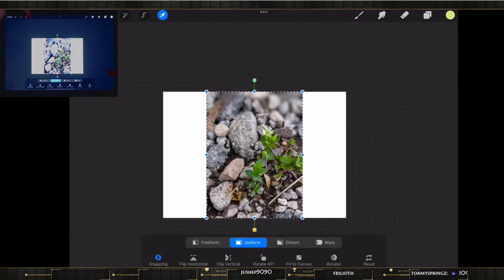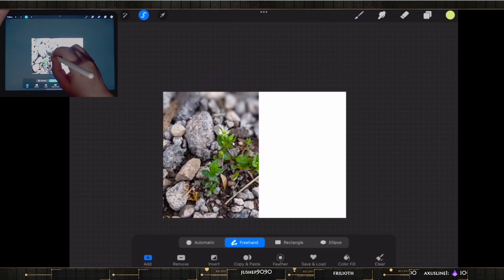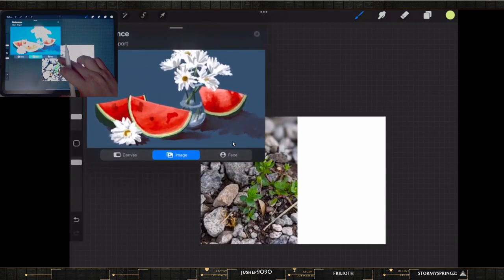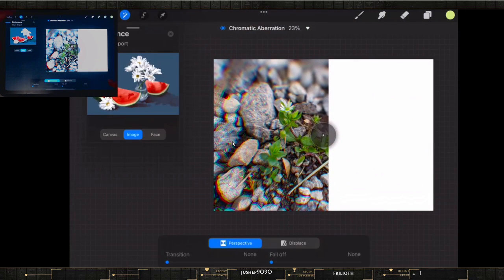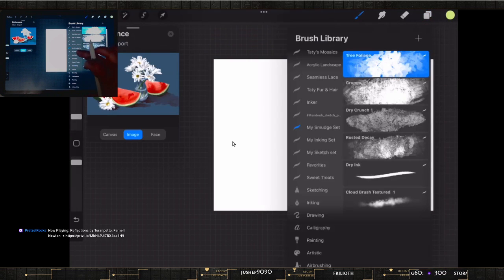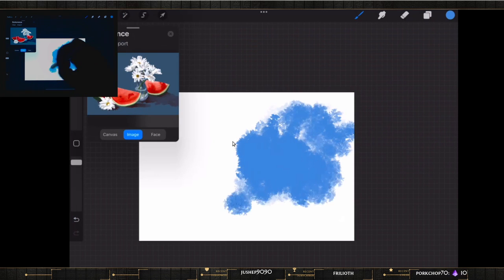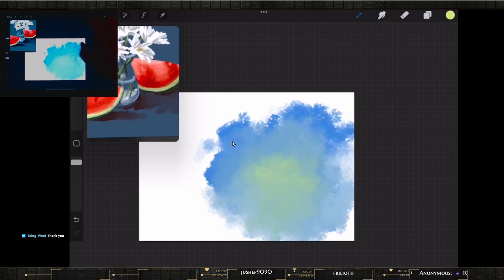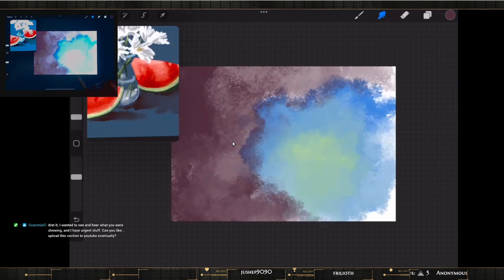How to Procreate for Beginners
During my art stream I was asked about how to use the Procreate app and I sort of launched into a small unscripted unplanned tutorial, which I think people found to be informative.

Here's a link to the tree foliage brush that I often use (referenced in the audio)